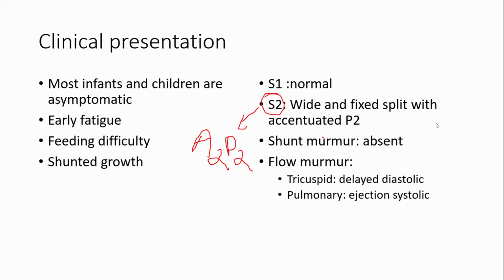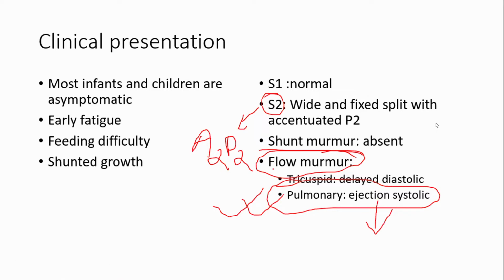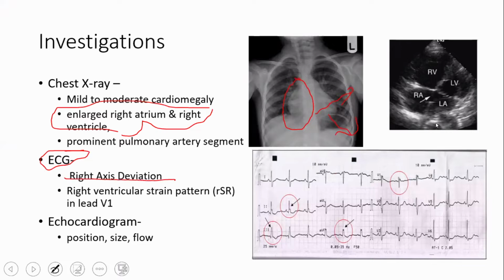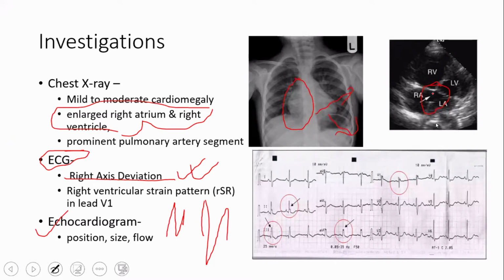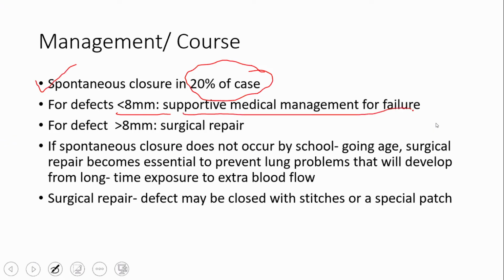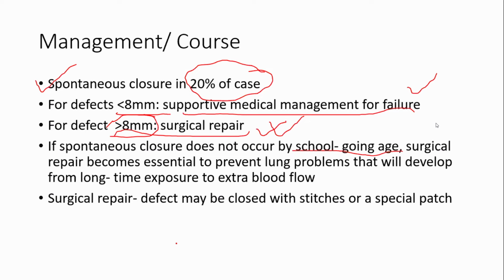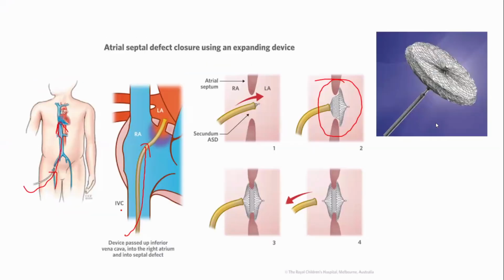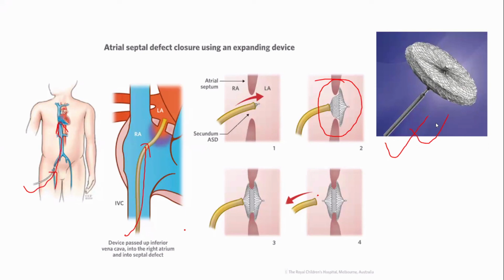Pediatric Lecture on Congenital Heart disease & Fetal Circulation Part 2